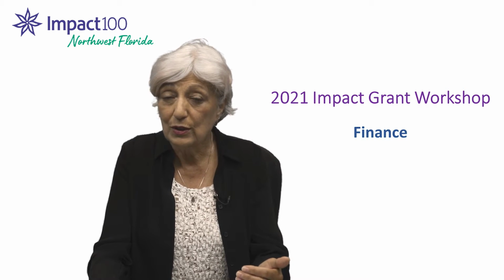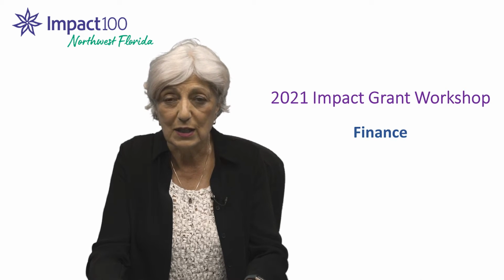Grant Workshop 06 Finance